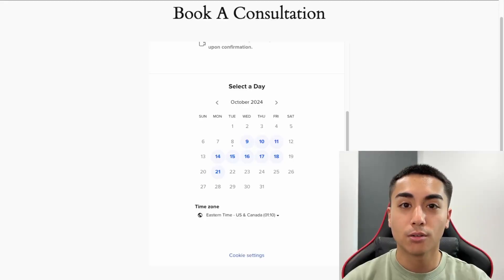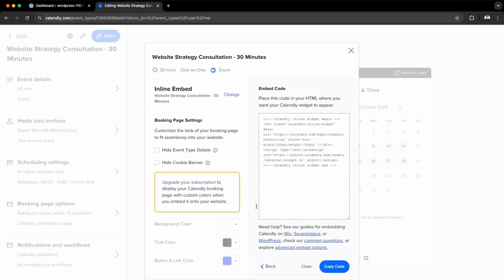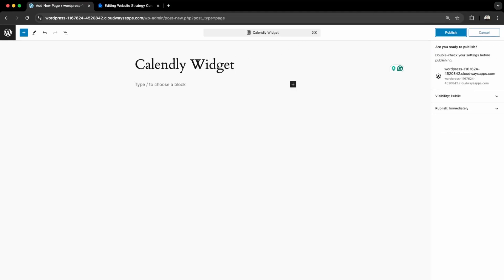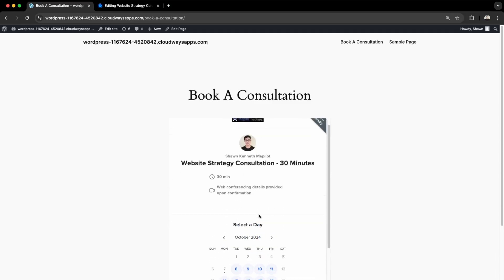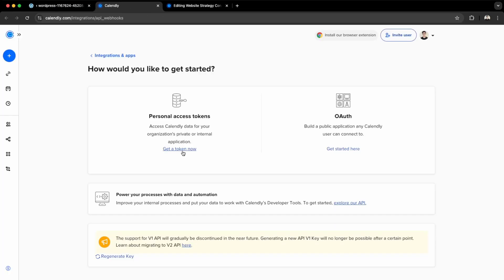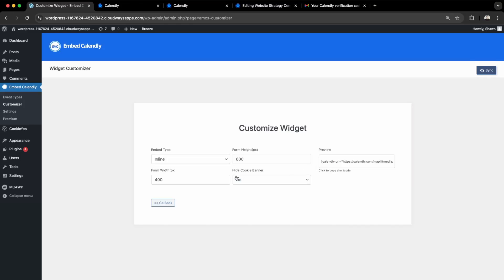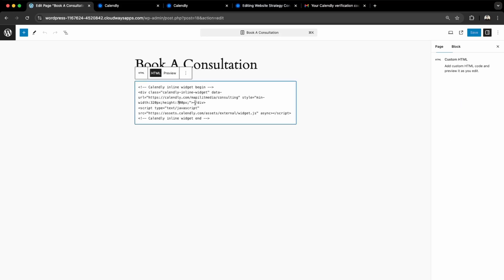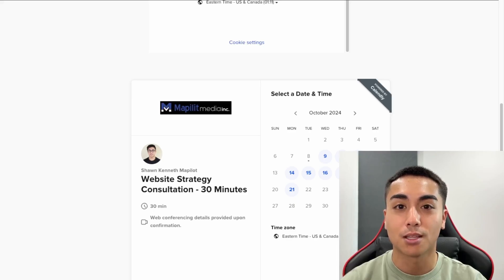How To Integrate Calendly To Your WordPress Website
In this video, I'll show you how to integrate Calendly to your WordPress Website to allow bookings to be made directly from your website.

Timestamps:
Method 1 Embed Calendly Iframe - 0:22
Method 2 Embed Calendly Plugin - 3:10